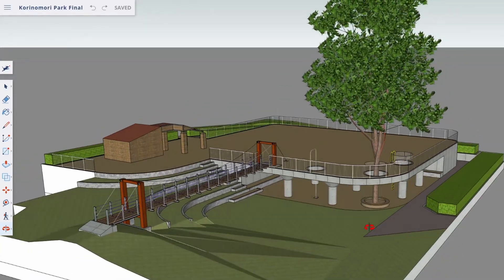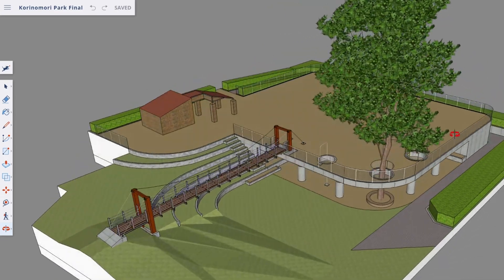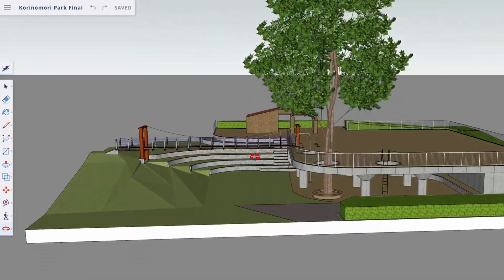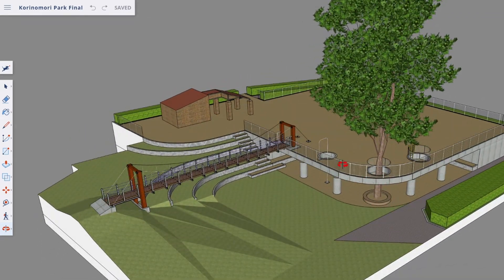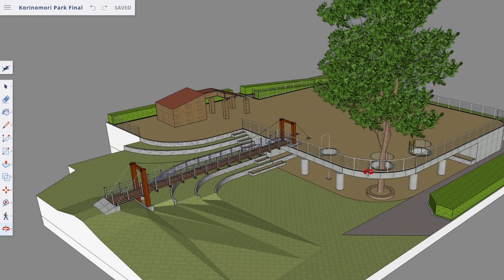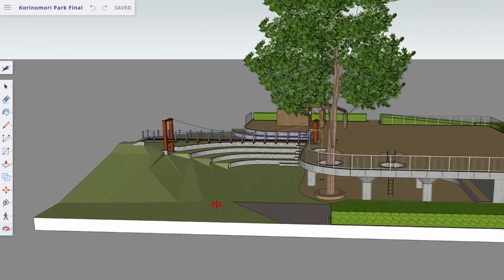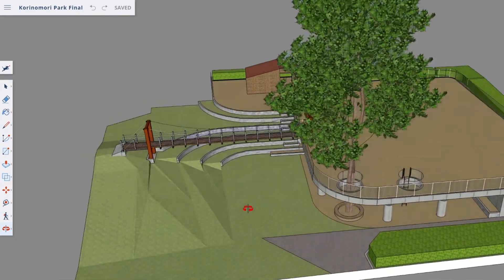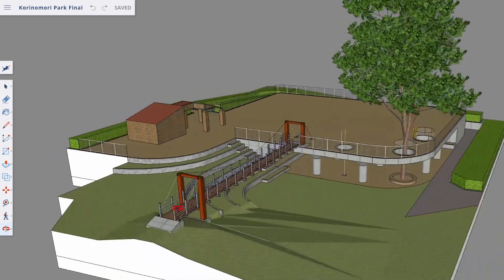I turned a real-life park into a 3D model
An explanation of a model that I made in SkechUp